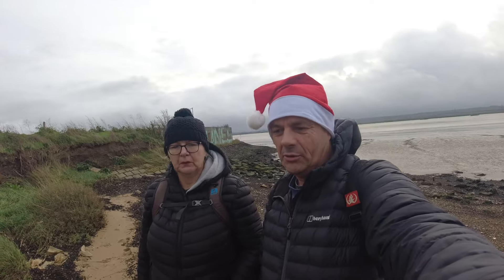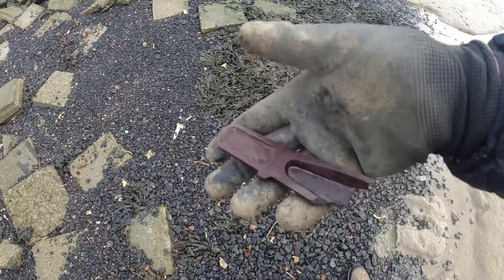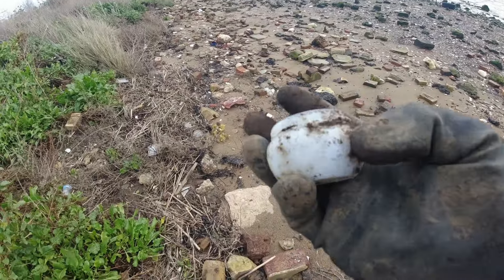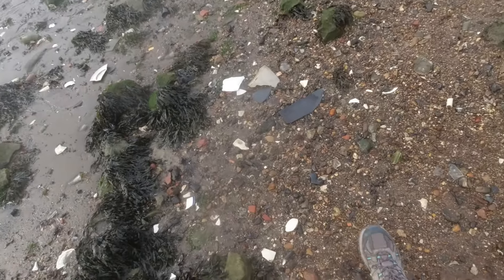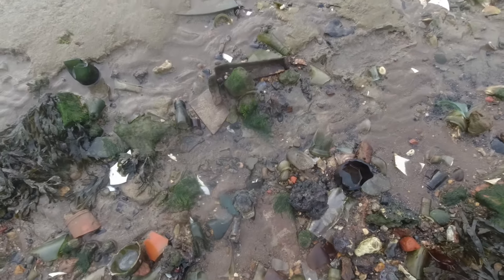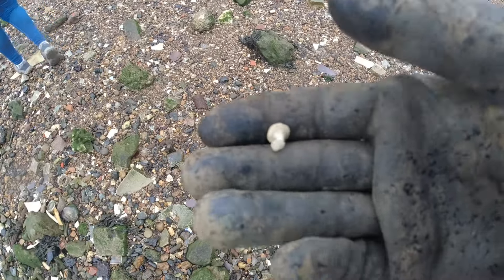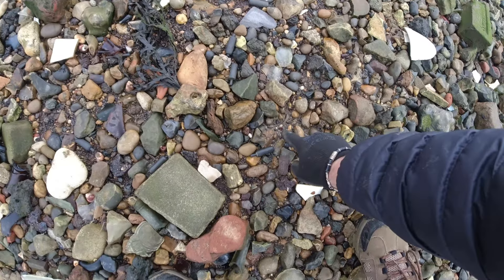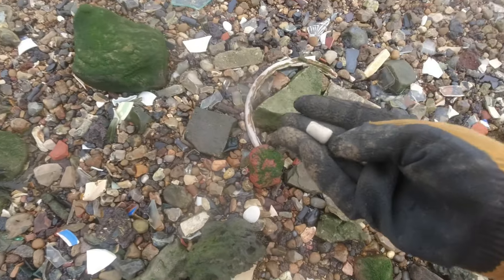Mudlarking The Thames & River Medway Part One